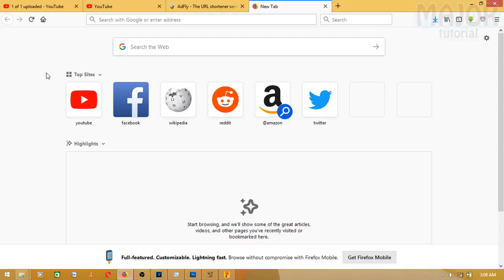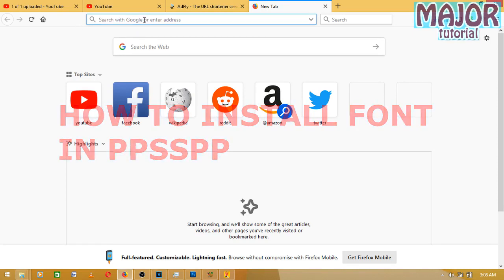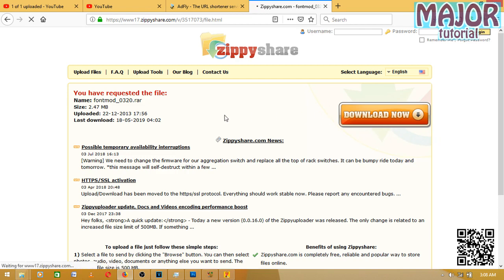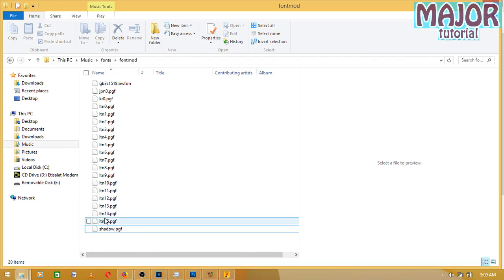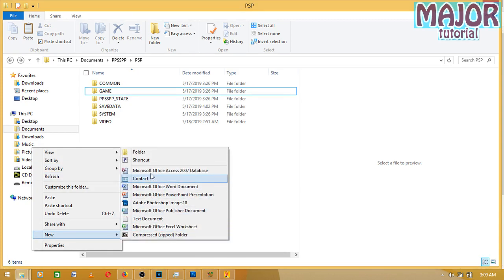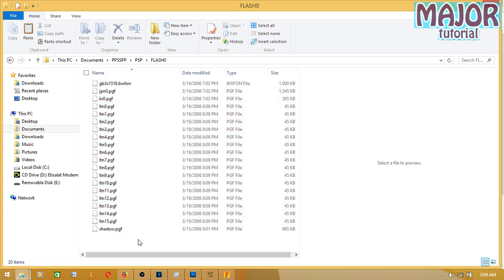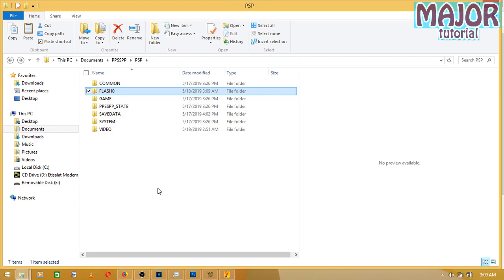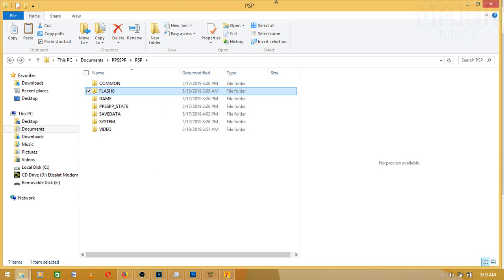How To Install FONTS In PPSSPP (Andriod & PC)